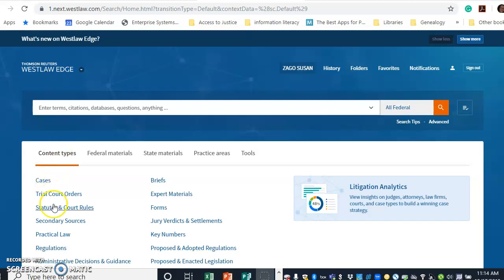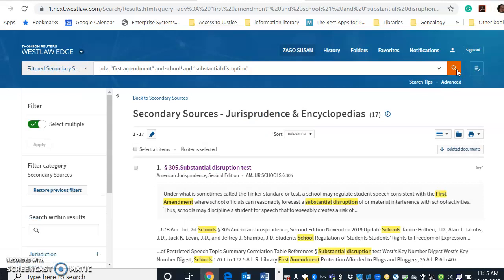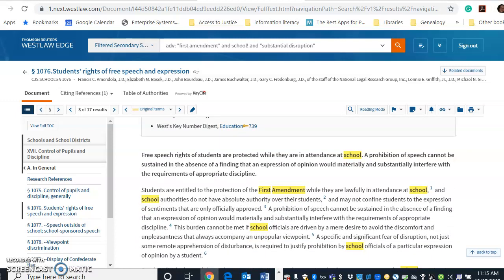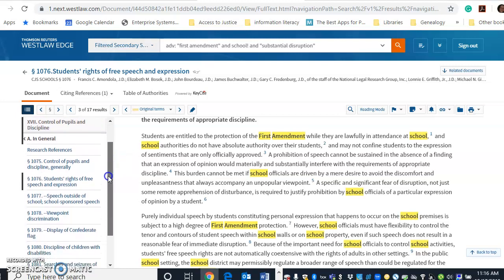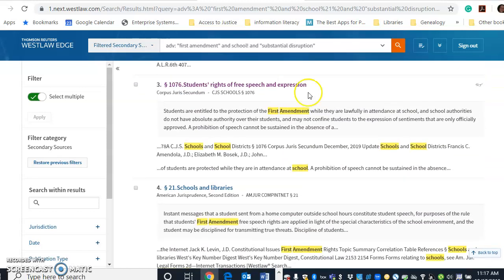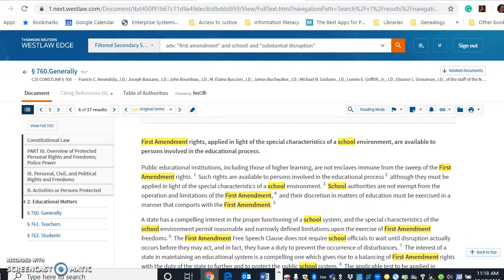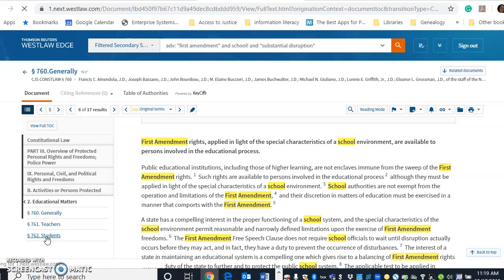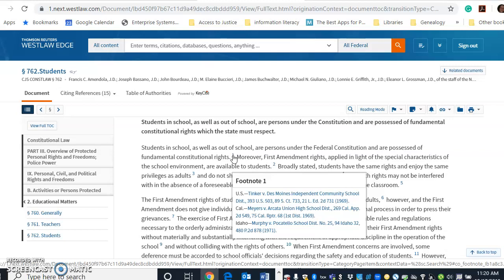finding legal encyclopedias westlaw